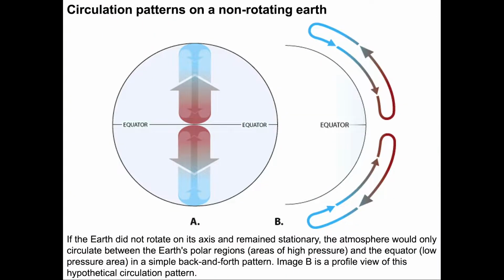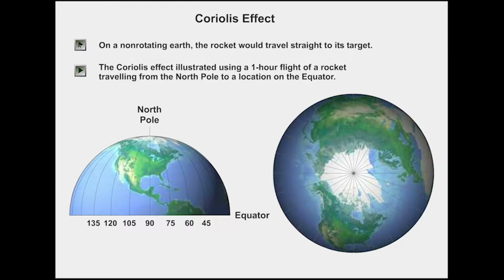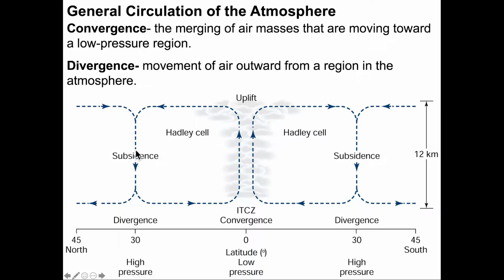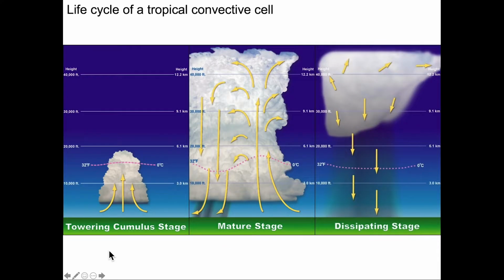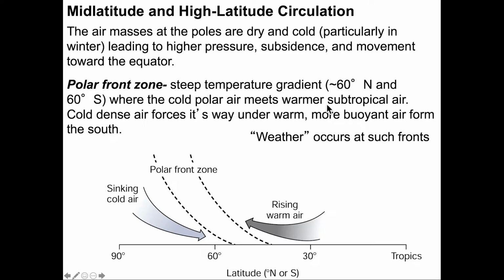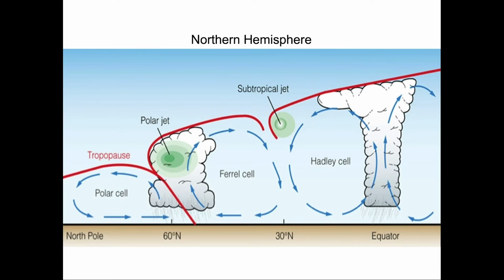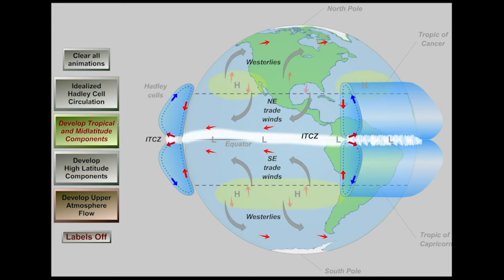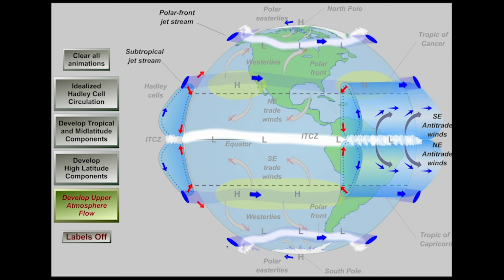Atmospheric Circulation Part 3/6